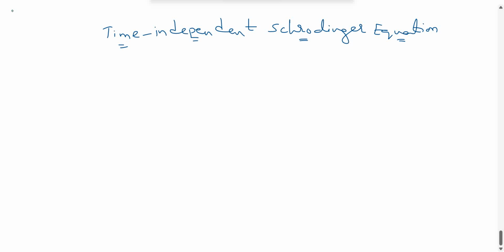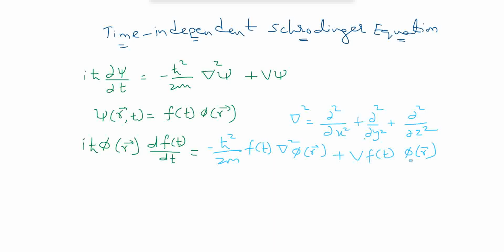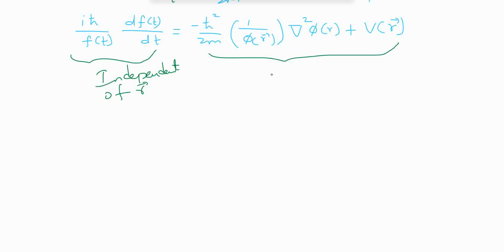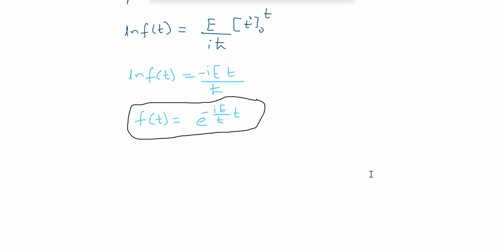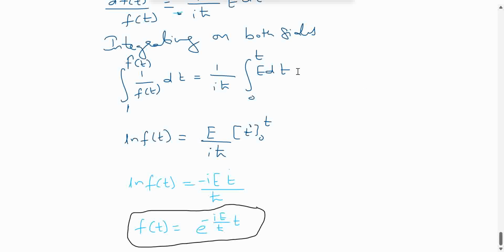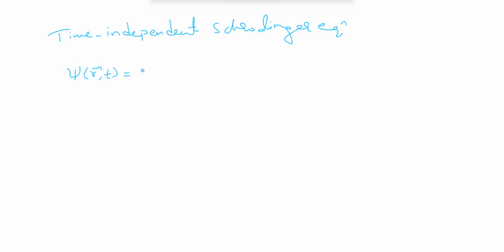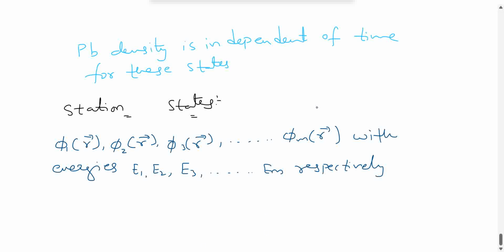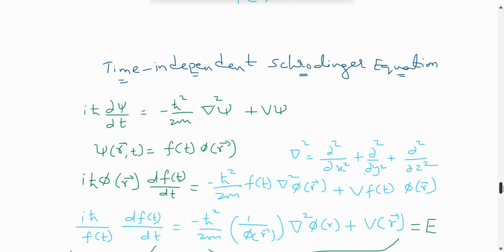Time Independent Schrodinger Equation